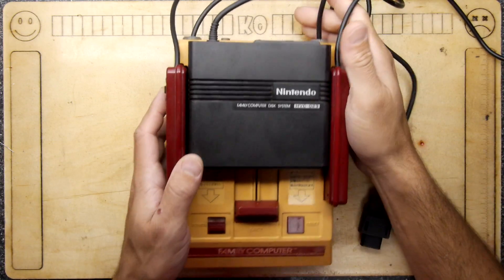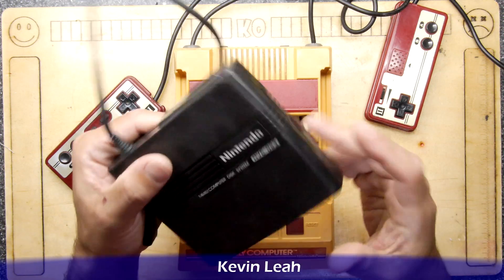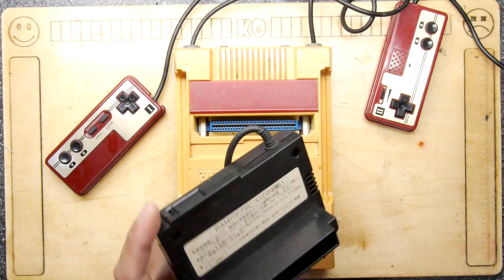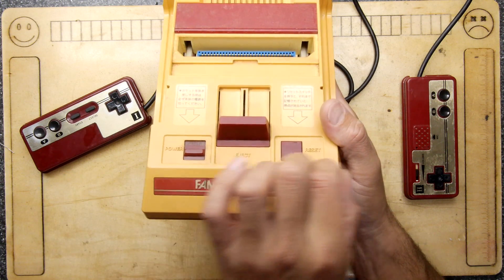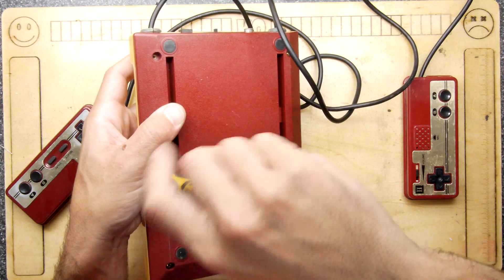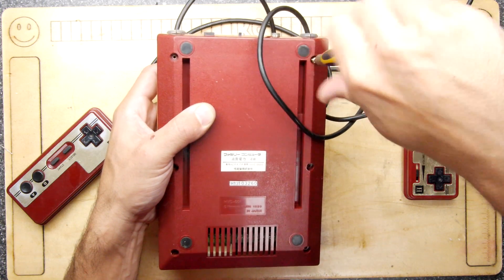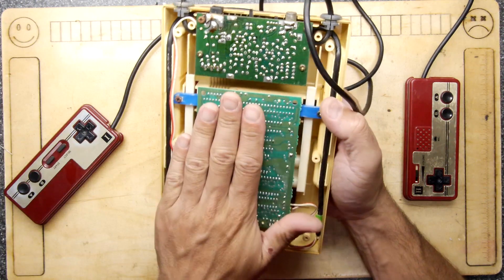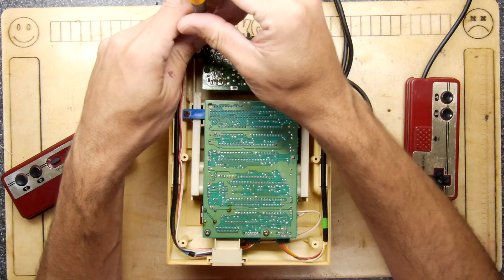Nintendo Famicom Teardown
You gotta love an aging Famicom! Its been a long time since I looked under the hood of one of these, lets check it out and see how we might restore it. Also I have the Disc Drive Ram Converter, lets check that out as well!